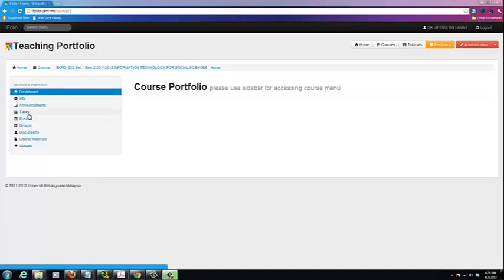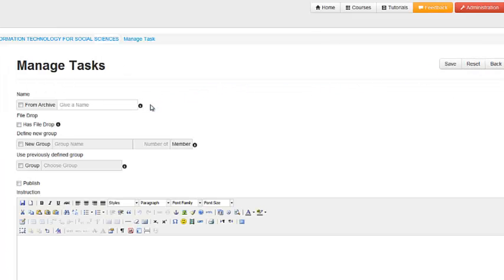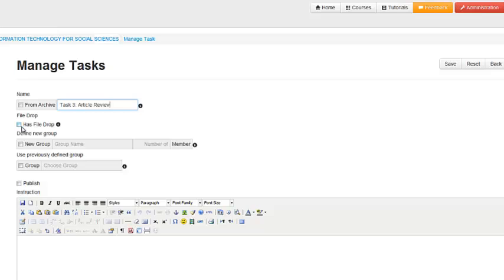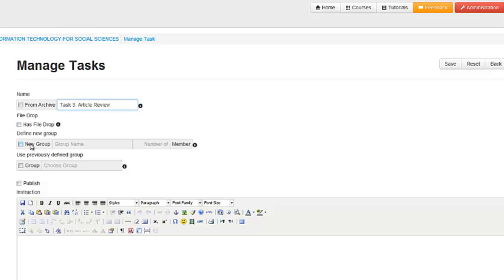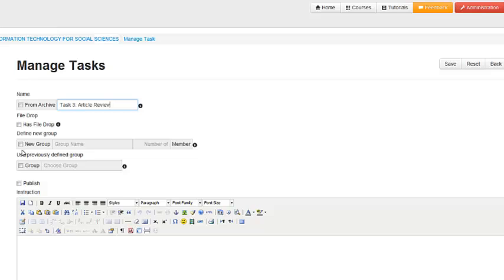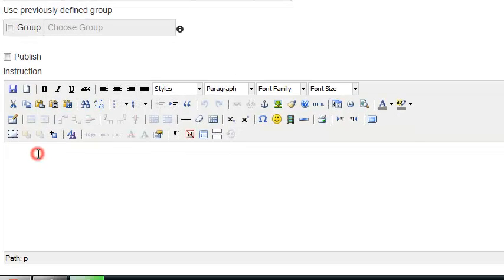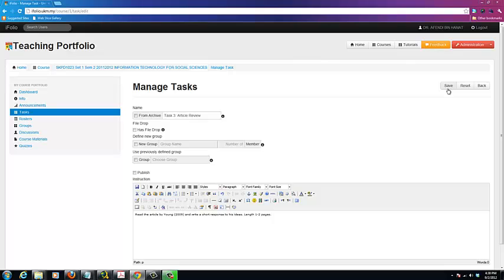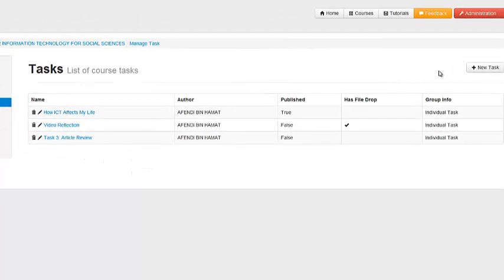iFolio UKM Tutorial: Creating Course Tasks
Tutorial on how to use the top feature in iFolio: the course task.